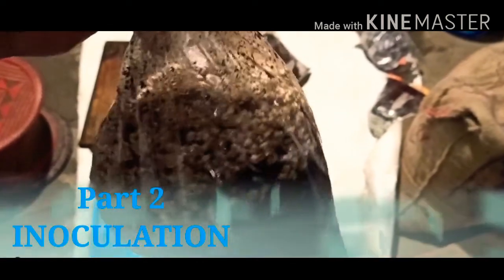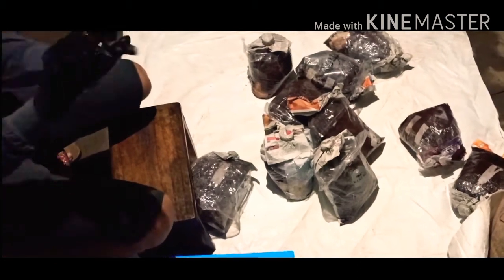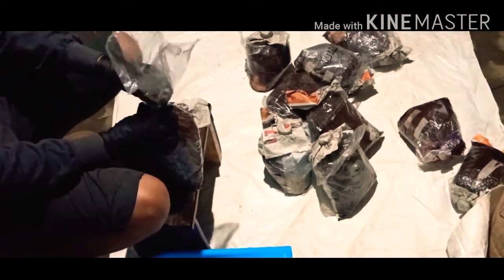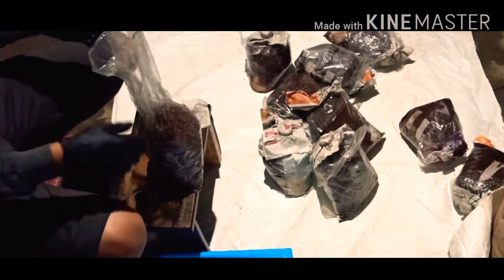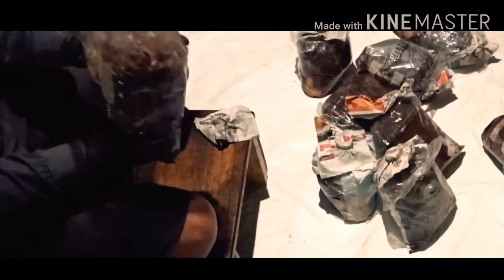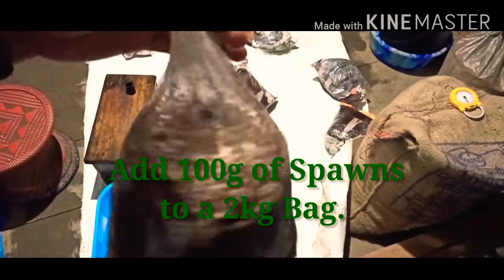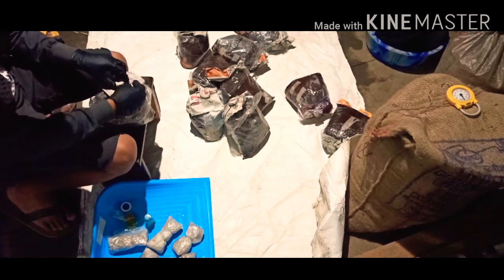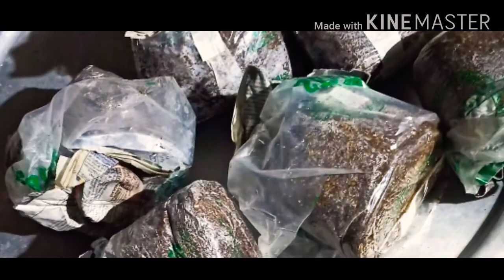Part 2 | Inoculation | How to Grow Oyster Mushrooms | Kohima | Nagaland